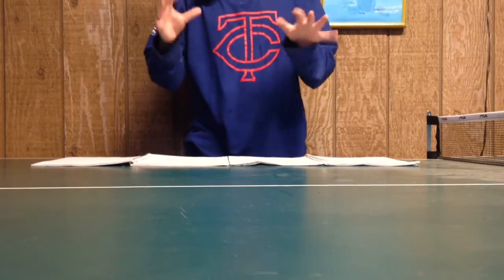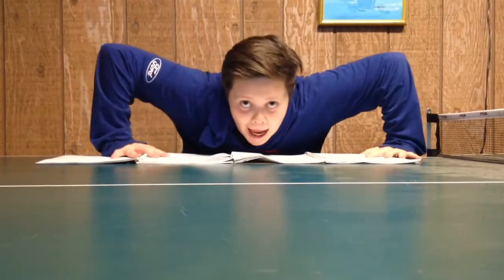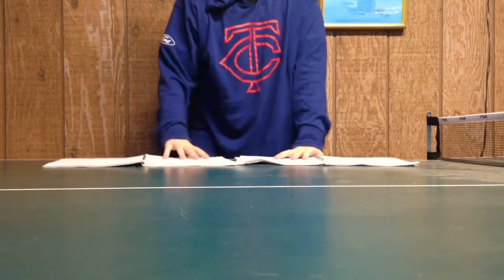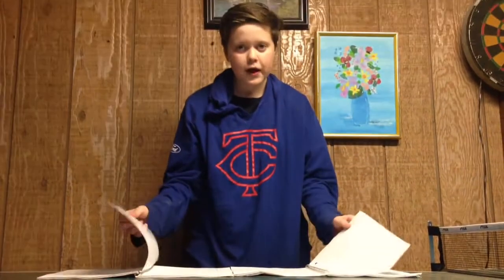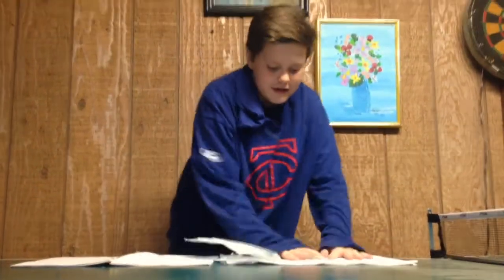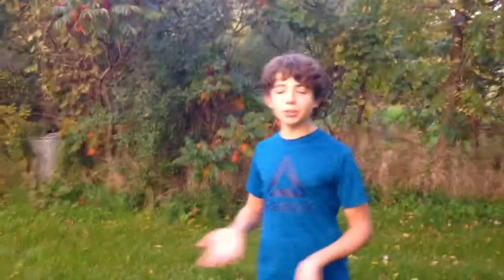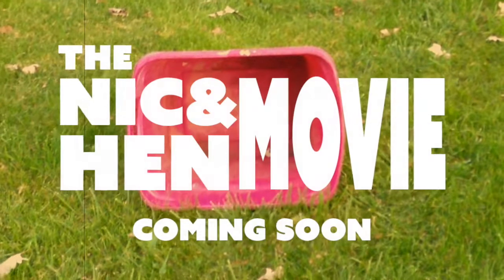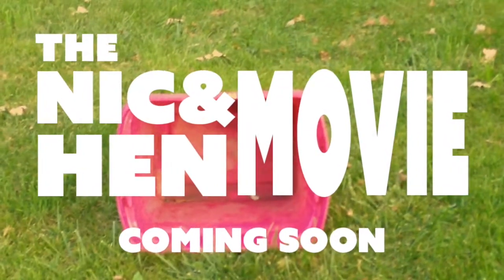BACK TO SCHOOL LIFE HACKS!!!!!!!!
Yo we stylin, we stuntin, we spinnin, let's go, we winnin.

Hello, everybody and welcome to our latest vid. In this video, we share some expert life hacks to help you survive your year at school!

Camera: iPhone 5 (2012 model)
Current spinner: none cuz they banned spinners in our school
Current mood: Educated

Daily like thing: 1 like = 1 school

Does anyone even read this?